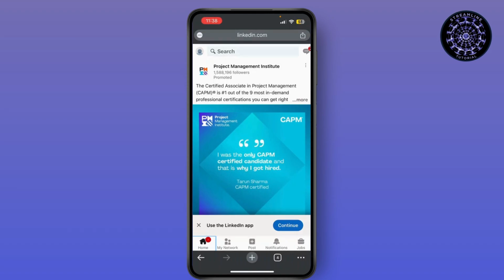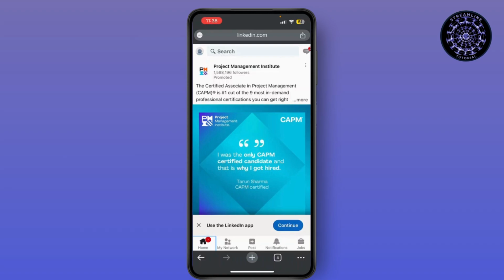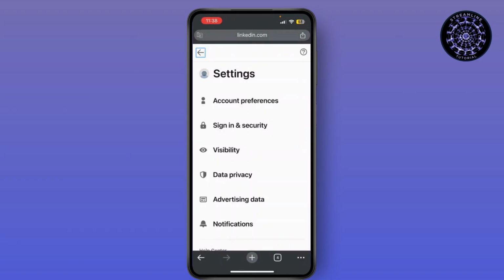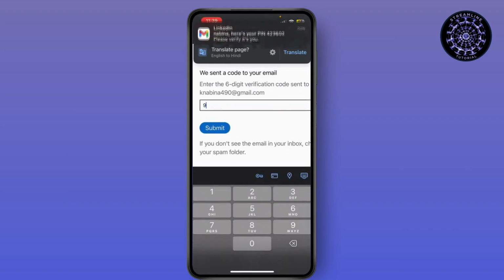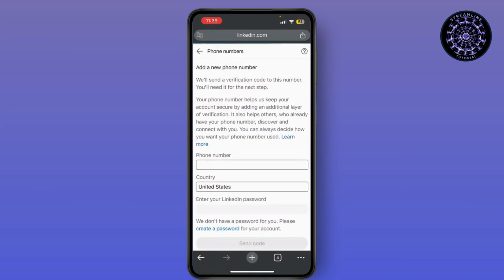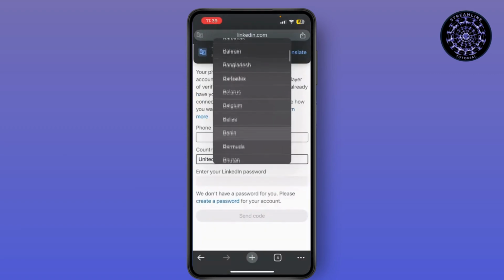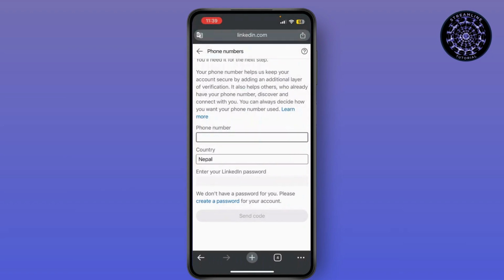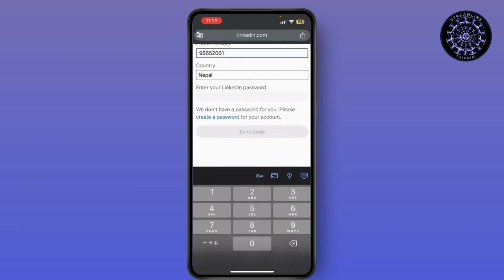How to Identity Verification on LinkedIn Verification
Welcome to our step-by-step guide on "How to Identity Verification on LinkedIn Verification"! If you're looking to get verified on LinkedIn or need help with LinkedIn's identity verification process, this video is for you. We'll walk you through the process of verifying your identity on LinkedIn, explain why it's important, and show you how to complete LinkedIn's verification requirements. Whether you're aiming to enhance your professional profile or improve your account security, these tips will help you achieve a verified LinkedIn account.

Timestamps:
00:05 How to verify your identity on LinkedIn
00:25 Why LinkedIn verification is important
00:40 Steps to complete LinkedIn identity verification
00:55 How to get your LinkedIn account verified